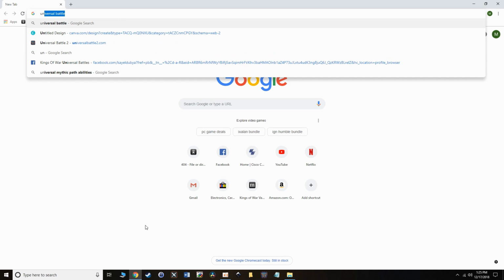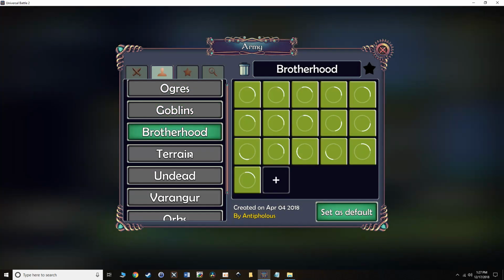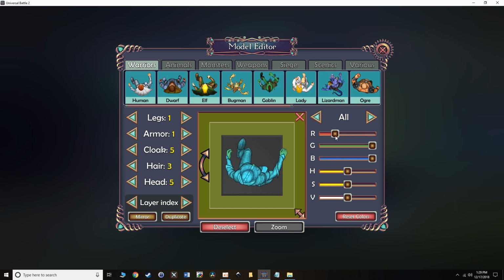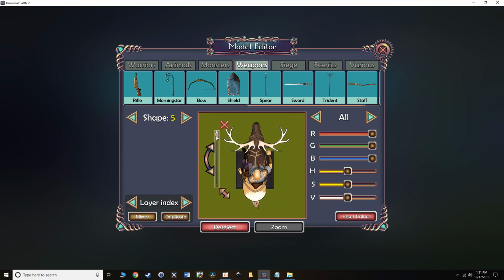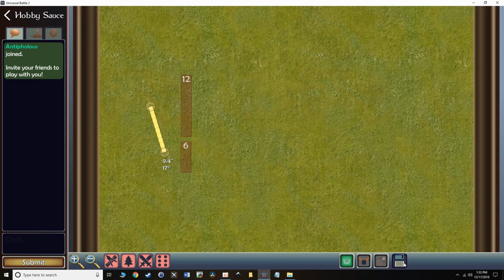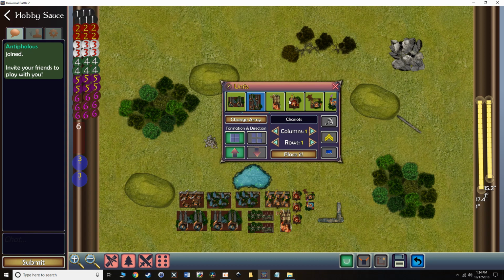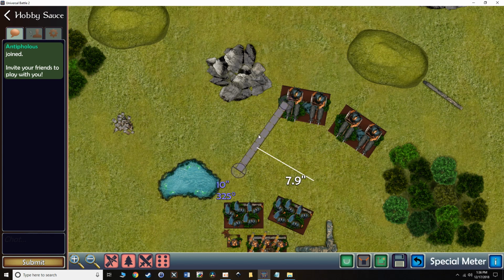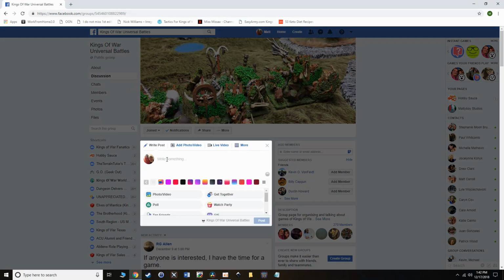How to Play Kings of War Online with Universal Battle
Want to play Kings of War any time? With Universal Battle you can play Kings of War (or any other wargame) any time you can find an opponent with a click of the button.

Let me show you how it works. Let's get saucy!